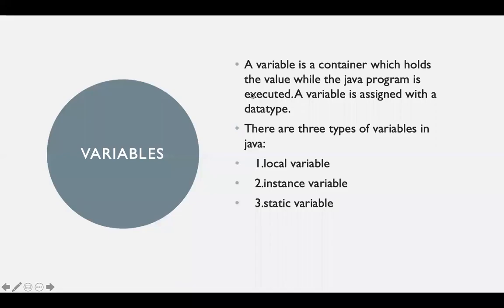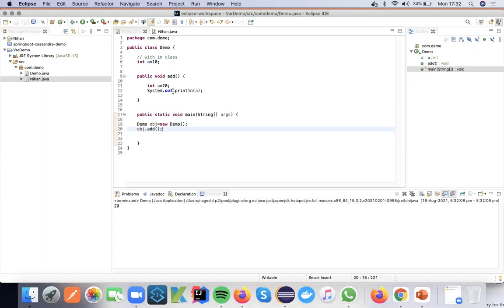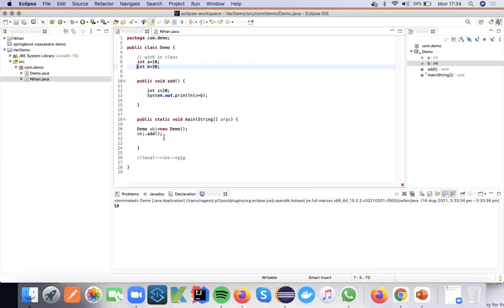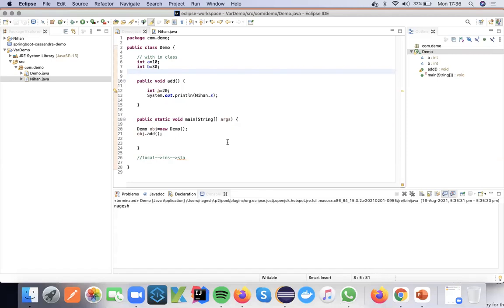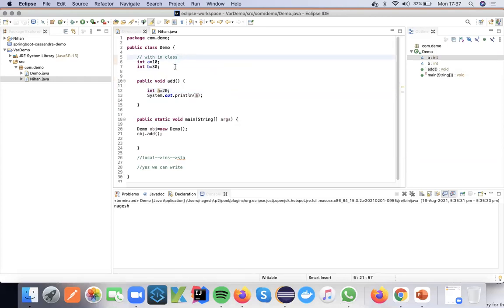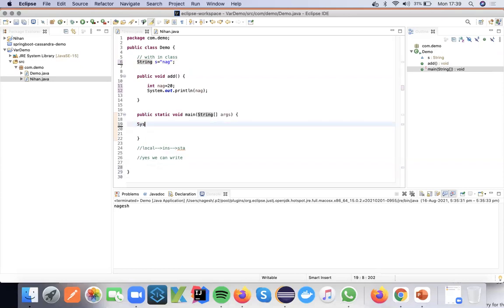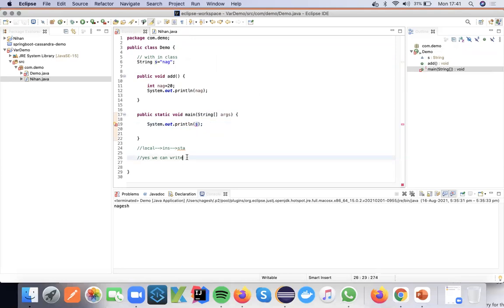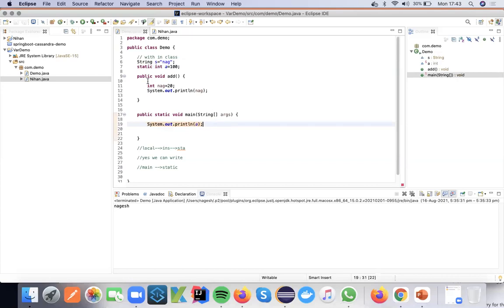Variables CoreJava lesson 9#variables#coreJava#JavaFullstcak